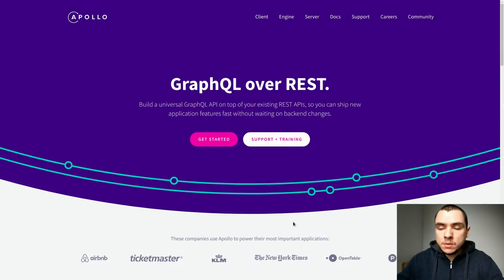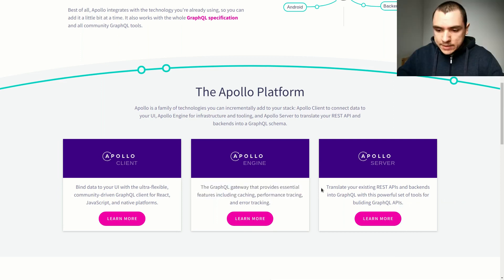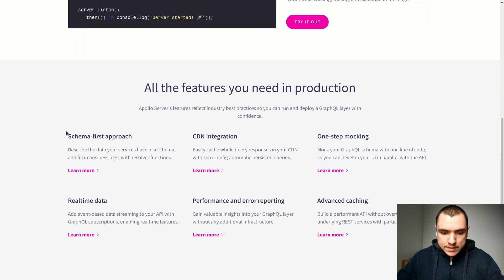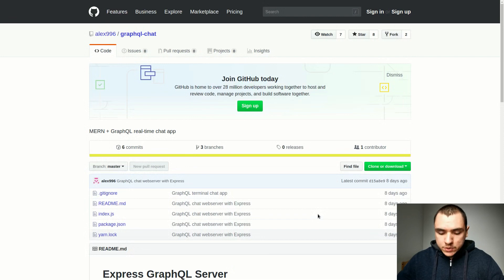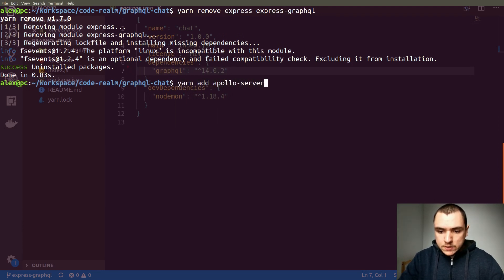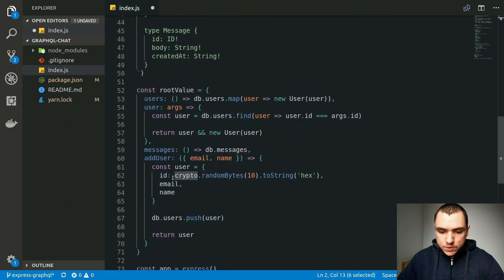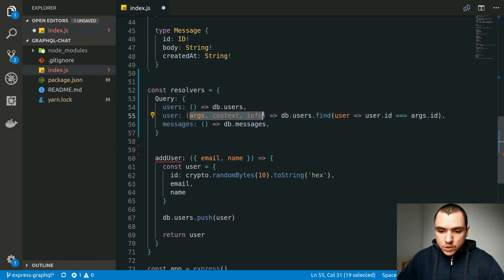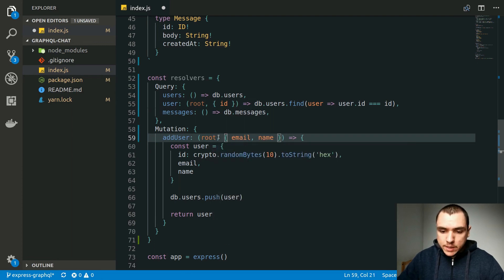MERN Stack & GraphQL - #3 Apollo Server 2.0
Hey guys, I'm making a remake of the last few videos in the MERN with GraphQL playlist. Few things have changed in Apollo in recent months. Most notably, Apollo v2 was released with an updated applyMiddleware function. But I also made a few technical errors in the original video, so I thought it was right about time to correct them with a re-upload.

GraphQL.js, the official SDK library for Node.js from Facebook, and express-graphql, an integration middleware for Express, provide a vast array of tools for building versatile GraphQL webservers. When planning out your API however, you will sooner or later run into architectural dilemmas, such as how to decouple your schema from resolvers, or how to connect both of those with your database models, REST API endpoints, or authentication guards. With grapqhl.js and express-graphql, you are more or less left to your own devices. Wouldn't it be easier to start out with an opinionated and production-ready setup from the get-go, and then work your way up from there? Meet Apollo Server 2.0.

"With great power comes great responsibility" - Uncle Ben in Spider-Man. It's great to have power, but it's even better to also know how to use it. And if you're only getting started with GraphQL, its power can easily overwhelm you. That's where Apollo comes in. The Apollo team develops open-source projects, like Apollo Server and Apollo Client, which speed up and ease up the development experience with GraphQL. Apollo Server v1 was already a solid library that integrated with just about any Node framework (Express, Hapi, Koa, etc.), but v2 took it a step further and abstracted away the boilerplate setup required in v1, effectively rendering wrapper libraries like GraphQL Yoga unnecessary.

With Apollo Server, you can quickly scaffold a functional spec-compliant GraphQL server in no time, then flash it out to work in tandem with your database or REST API using advanced features like directives, subscriptions, and caching. v2 is fully backwards compatible with v1 and suits both existing Node apps, as well as stand-alone web servers, and even serverless environments.

In this video, we'll refactor our code to run under Apollo Server v2. This will not only result in a zero-configuration setup with reduced boilerplate, but also bring in the power and flexibility of nested resolvers, along with a drop-in replacement for our IDE using GraphQL Playground. More on that in the video.

Starter code on GitHub (see apollo-server branch for final code)